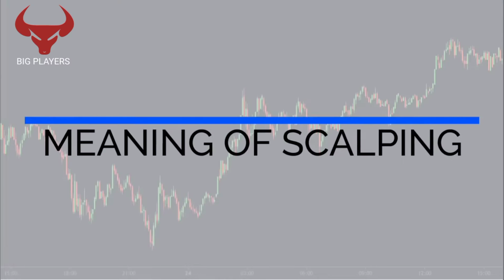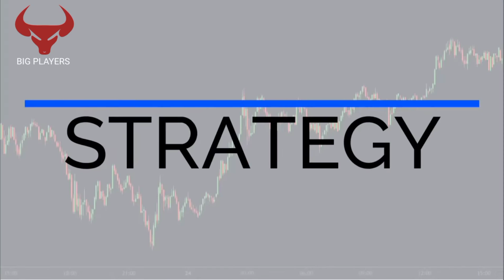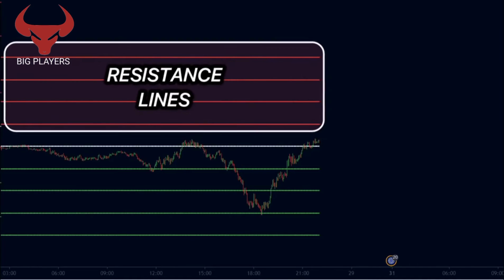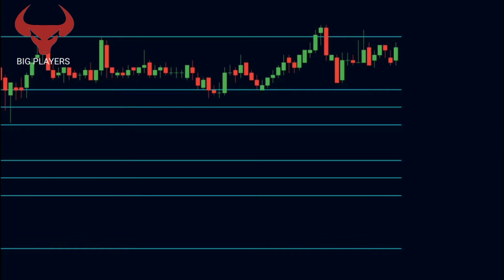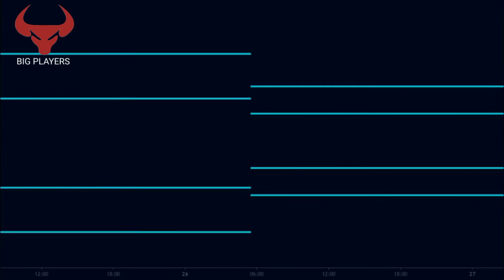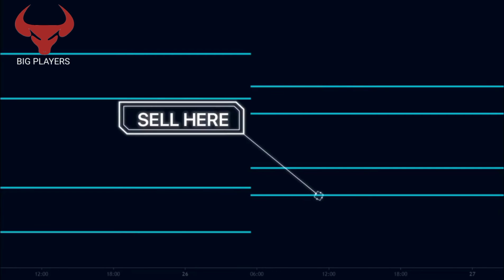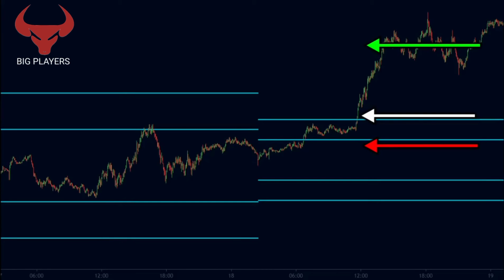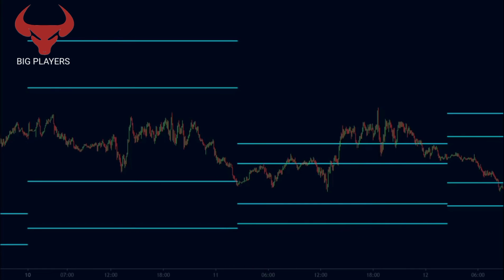SCALPING STRATEGY - MAKE CONSISTENTLY PROFIT 🤑💵💵🤑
Scalping is a trading style that specializes in profiting off of small price changes and making a fast profit off reselling.

Scalping requires a trader to have a strict exit strategy because one large loss could eliminate the many small gains the trader worked to obtain.

Having the right tools—such as a live feed, a direct-access broker, and the stamina to place many trades—is required for this strategy to be successful.

A successful stock scalper will have a much higher ratio of winning trades versus losing ones, while keeping profits roughly equal or slightly bigger than losses.

A pure scalper will make a number of trades each day—perhaps in the hundreds.